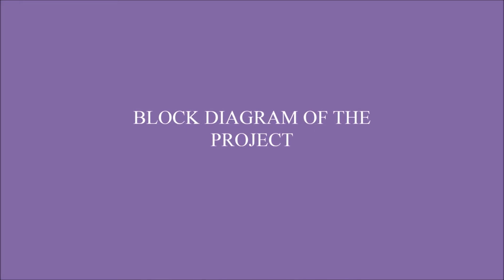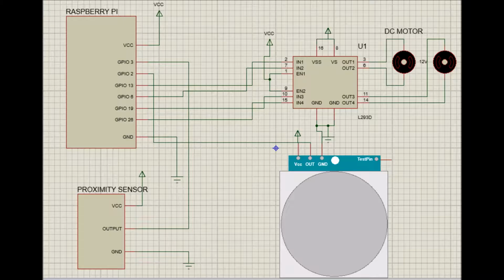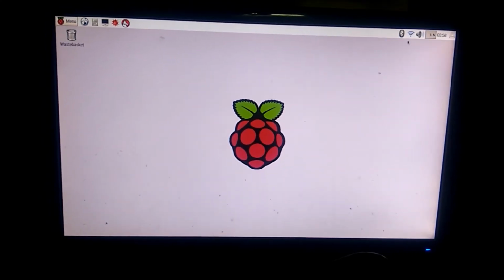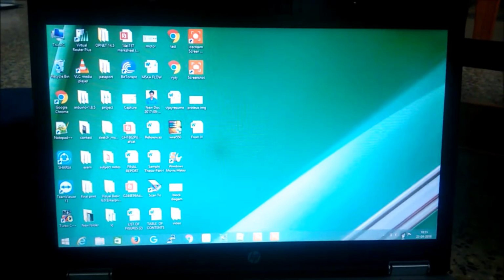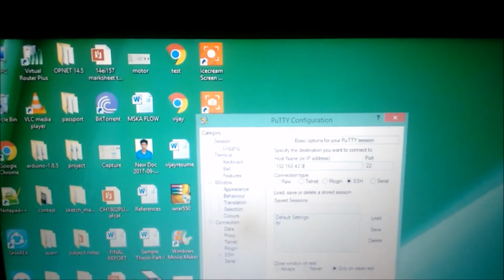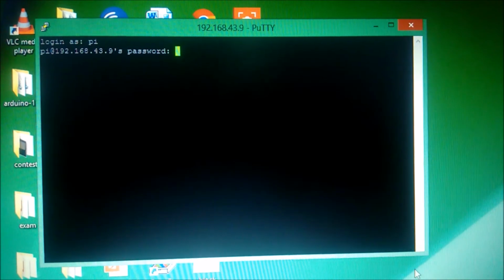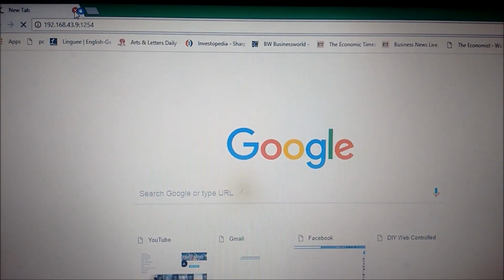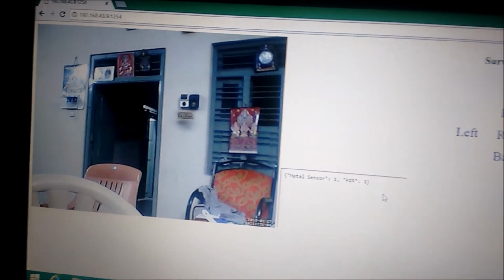design and implementation of unmanned vehicle for military surveillance